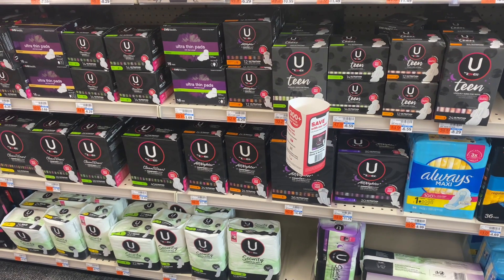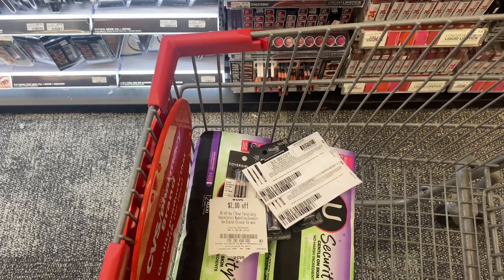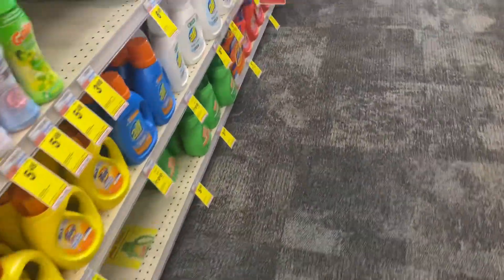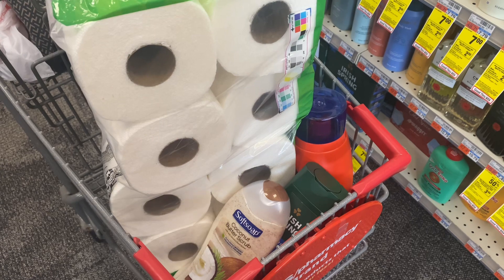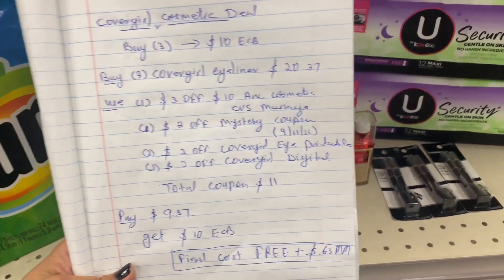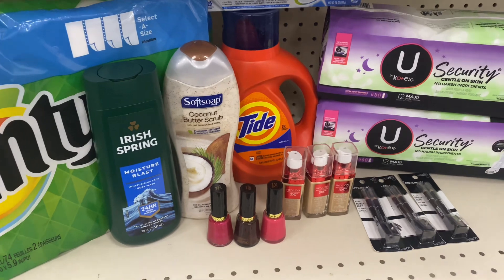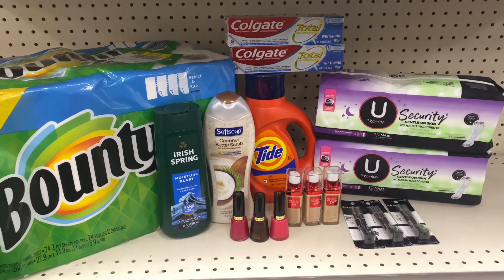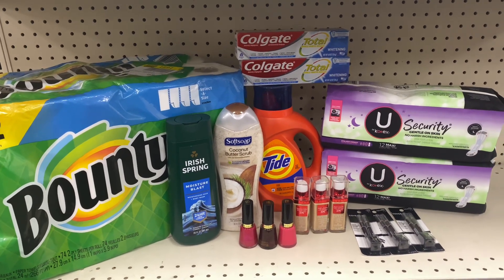🔥CVS Haul 9/18-9/24 All Digital and printable Deal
Hi friends today I showed you Todays CVS Haul. I hope this video is helpful to you.

G21D7TMPOtBC4egIs51TU_CBI/edit?usp=sharing
Fandango Rewards Johnson's Rebate:

Code: erehmcw

Social Media📱